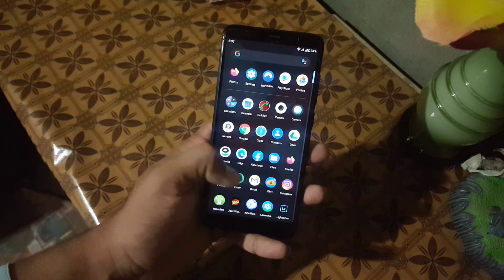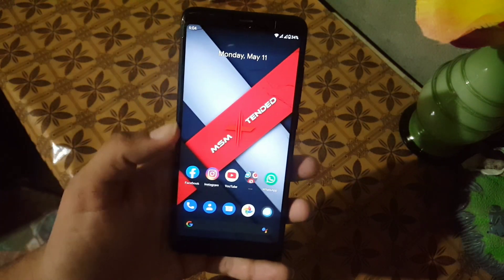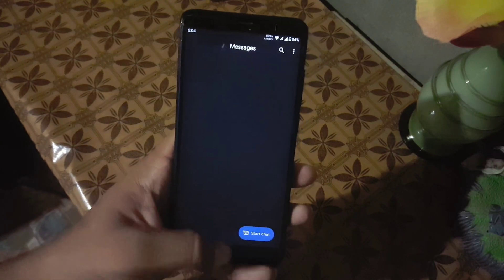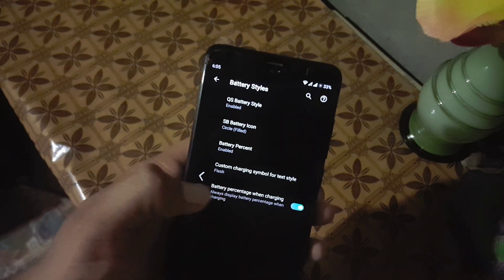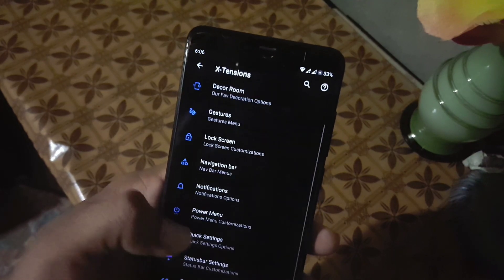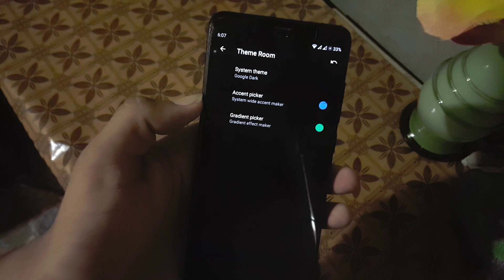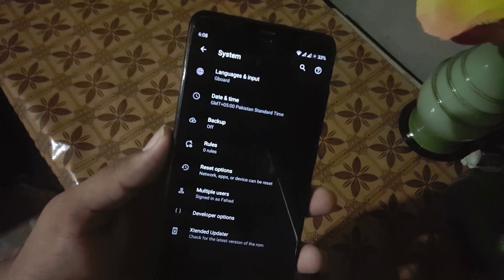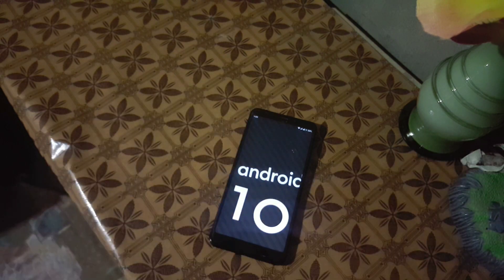Install Official MSM Xtended 9.0 on Redmi 5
Information :
Status : Stable
Credits : Manish
– Thanks to @pulkit077 for helping
– Thanks to Vancel for testing
Android: Q
Build date: 10 May, 2020
Selinux status: Permissive
No bugs

thanks for working.